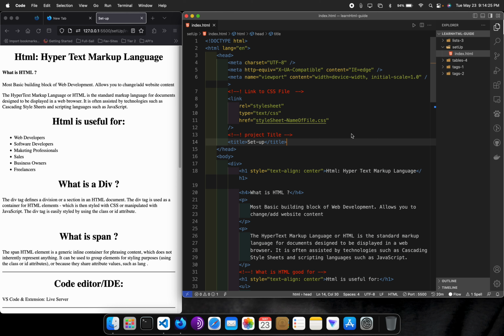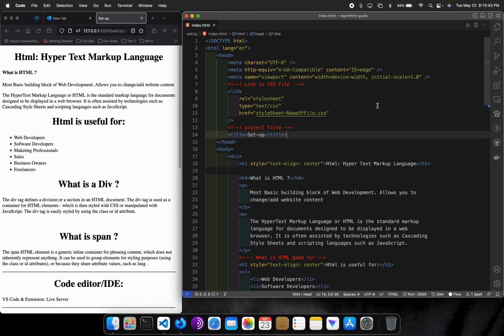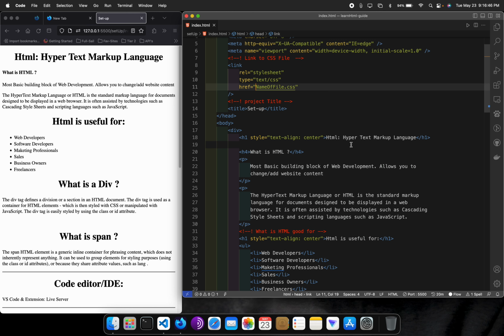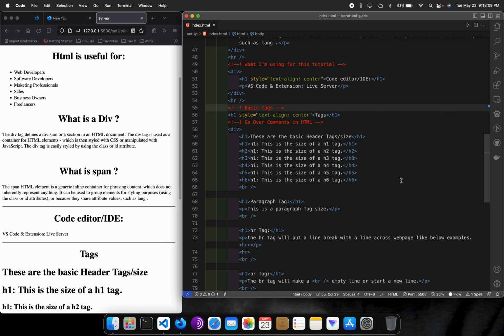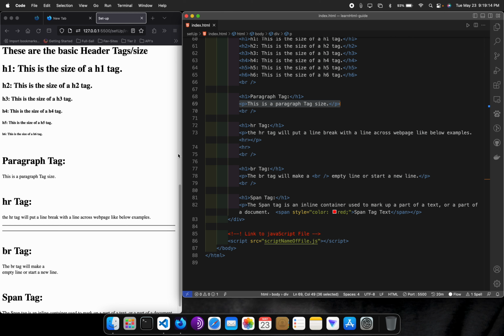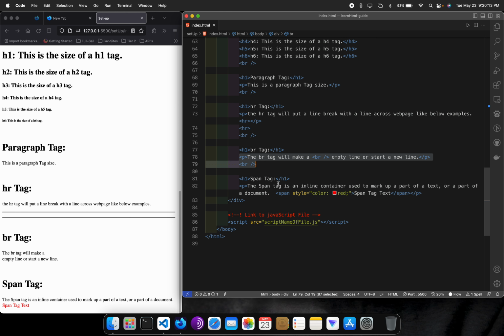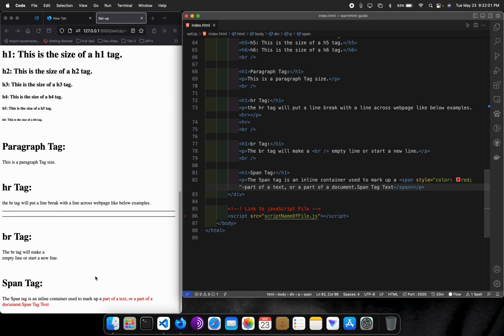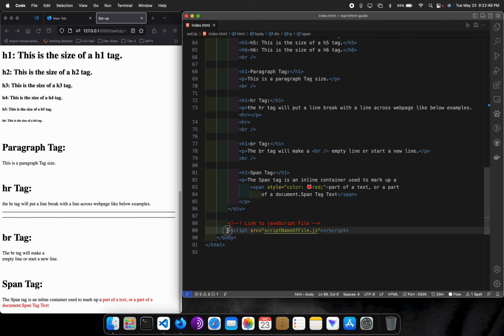HTML SetUp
We go over set up and start learning about tags and what they do.